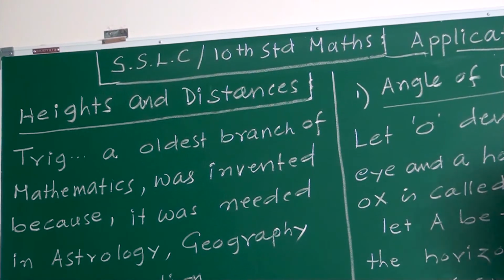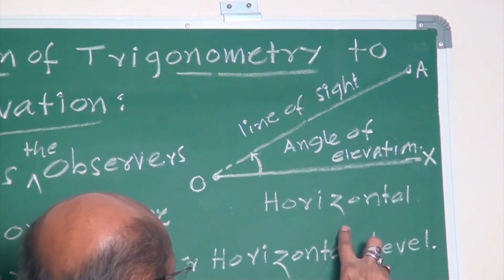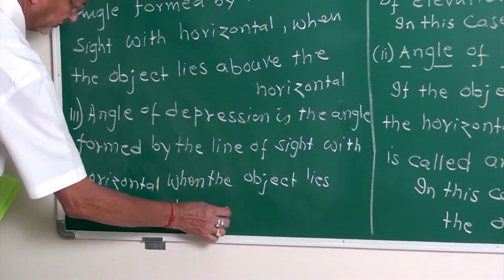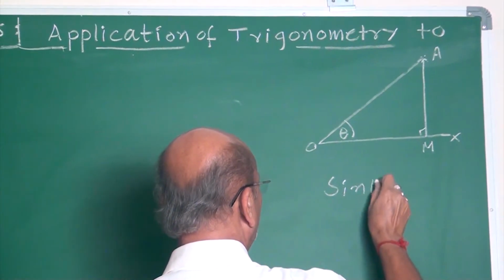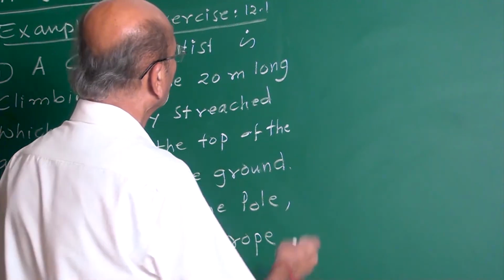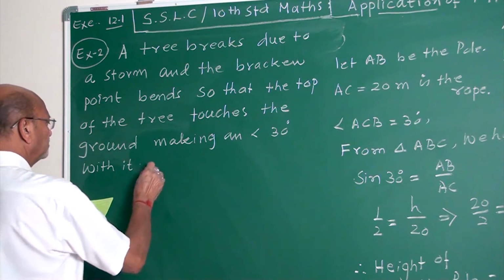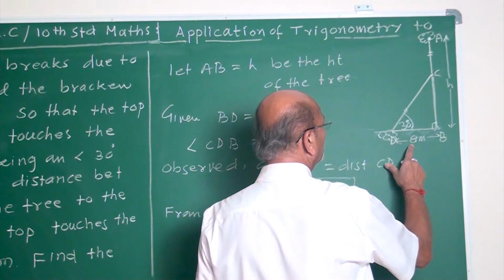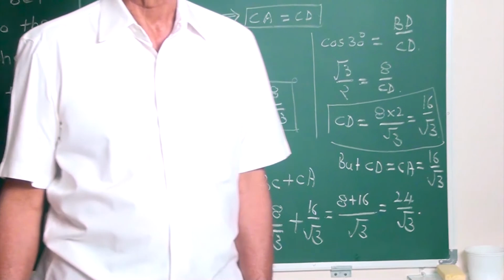Class 10 Maths (CBSE+State): Applications of Trigonometry-01 | Ex 12.1 | B.M. Belagali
📘 Class 10 Maths (CBSE + State): Applications of Trigonometry – 1 | Exercise 12.1 | Prof. B.M. Belagali @SPOCO

In this video, Prof. B.M. Belagali introduces the topic of Applications of Trigonometry, focusing on the concepts of angle of elevation, angle of depression, and their application in real-life problems using Exercise 12.1. This lesson is ideal for students of CBSE and Karnataka SSLC boards.

✅ Clear explanation of key concepts
✅ Step-by-step solved examples from Ex 12.1
✅ Useful for board exam preparation